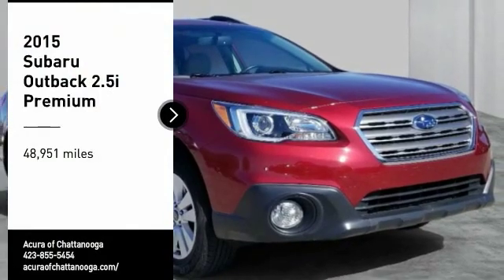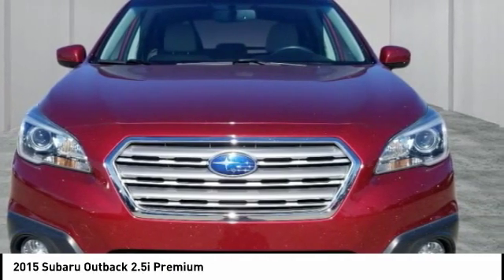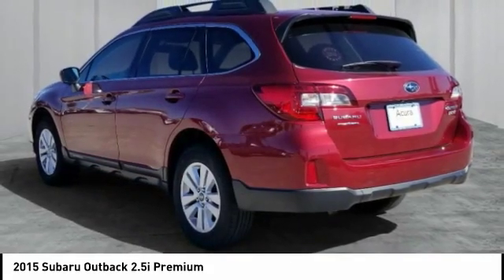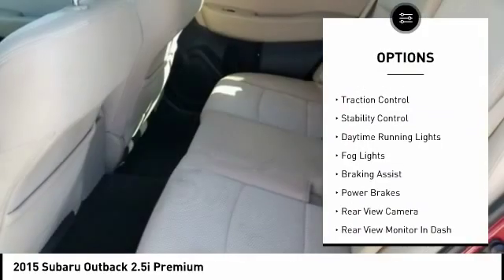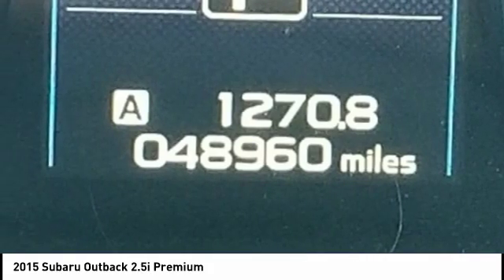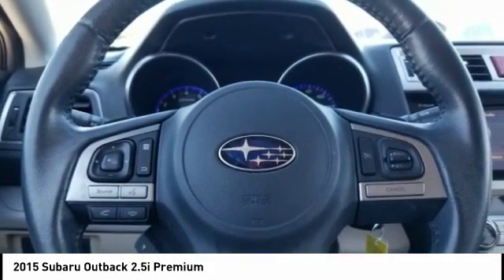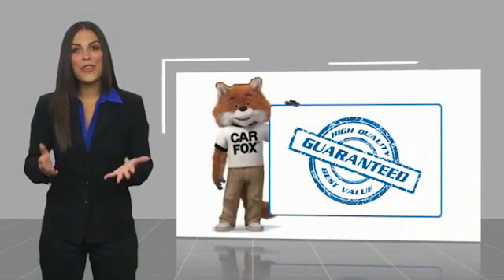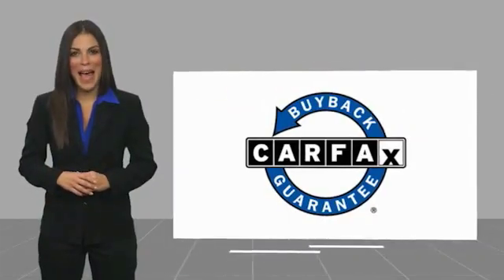2015 Subaru Outback Chattanooga TN AC2538A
2015 Subaru Outback 2.5i Premium

Clean CARFAX. Venetian Red Pearl 2015 Subaru Outback 2.5i Premium AWD CVT Lineartronic 2.5L 4-Cylinder DOHC 16V , HEATED FRONT SEATS, TRACTION CONTROL, BACK UP CAMERA, POWER WINDOWS, POWER LOCKS, POWER SEAT, KEYLESS ENTRY, AUTOMATIC CLIMATE CONTROL, LOCAL TRADE-IN, 17 x 7.0 Aluminum Alloy w/Silver Finish Wheels, 4-Wheel Disc Brakes, 6 Speakers, ABS brakes, AM/FM radio: SiriusXM, Front fog lights, Fully automatic headlights, Steering wheel mounted audio controls, Telescoping steering wheel, Tilt steering wheel, Trip computer.Recent Arrival! Odometer is 16278 miles below market average! 25/33 City/Highway MPGAwards: * 2015 KBB.com 10 Best All-Wheel-Drive Vehicles Under $25,000 * 2015 KBB.com 15 Best Family Cars * 2015 KBB.com Best Resale Value Awards * 2015 KBB.com 5-Year Cost to Own Awards * 2015 KBB.com Brand Image AwardsCall us at or take the short drive to 2131 Chapman Rd Chattanooga, TN 37421.